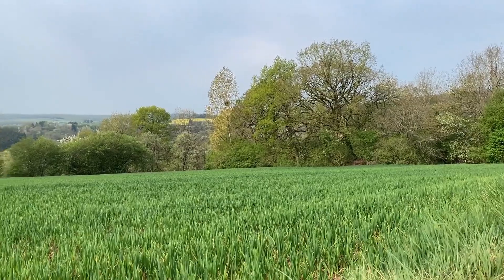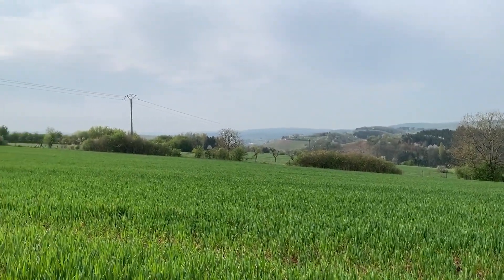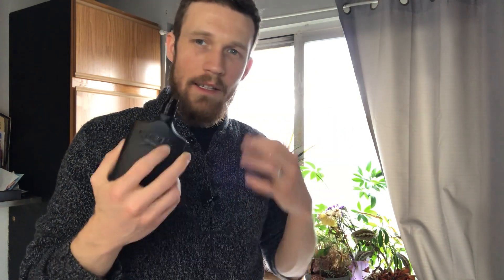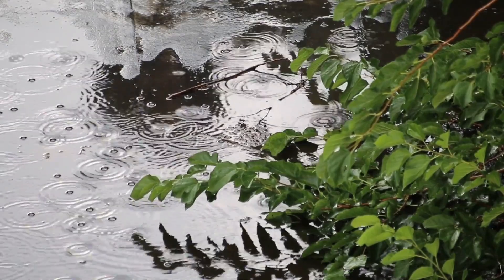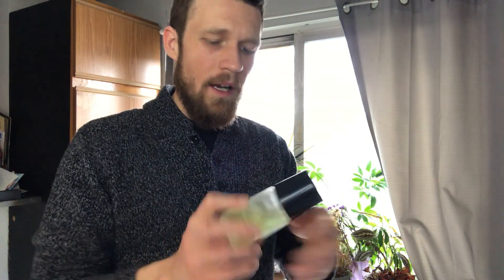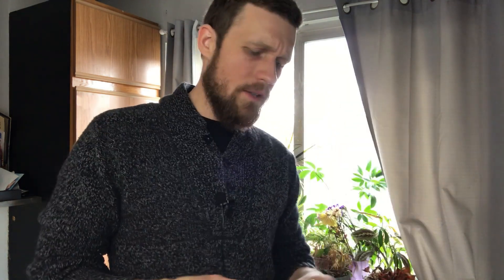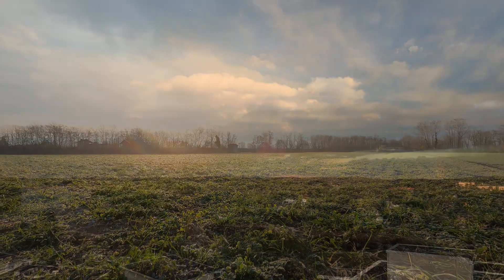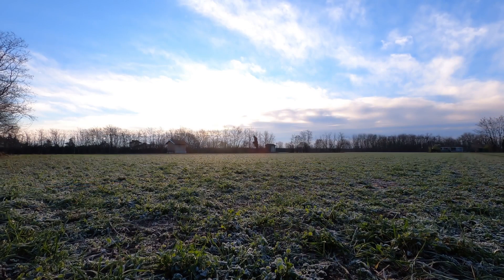⌛🌦 WEEKLY FRAGRANCE ROTATION | MARCH 20th-26th, 2023 | CHEAP AFFORDABLE INDIE & DESIGNER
A look at what I've actually been wearing. The week of March 20th-26th, 2023. Let me know what you've been wearing in the comments below!

Fragrances I wore to bed or early in the morning not mentioned in the video:
Boucheron Pour Homme EDT
Dior Homme 2020
Tom Ford Beau De Jour
Issey Miyake Or Encens
CH 212 Men